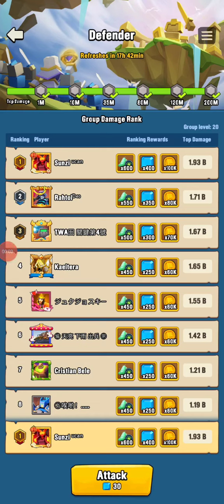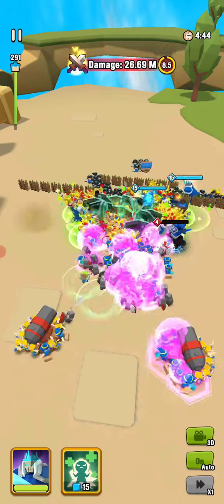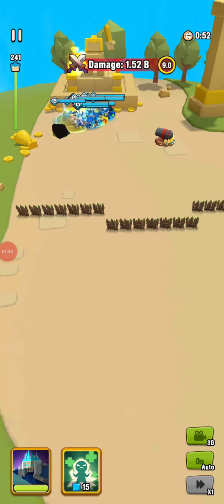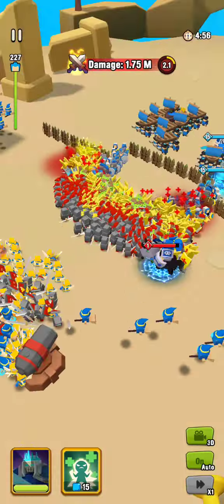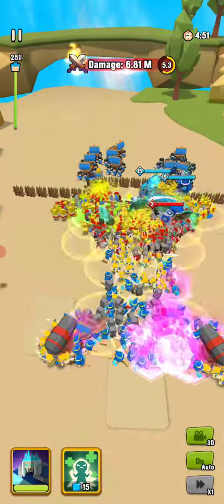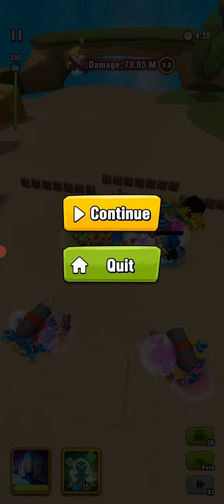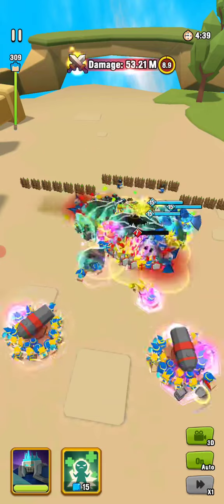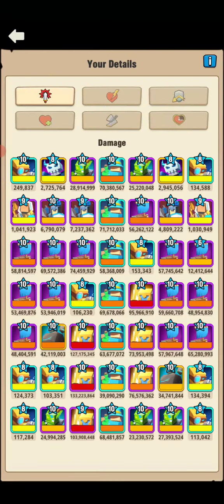AoW IW Defender fence 2.01 B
Input code:

eyJ0cm9vcExheW91dCI6eyI2MyI6MTI1LCI1NiI6MjEzLCIzMyI6MTI1LCI0NiI6MTg2LCIzMSI6MTg2LCI0MCI6MTg2LCIyMiI6MTg2LCI2NSI6MTg4LCI2NiI6MjEzLCI2MCI6MjEzLCI0MyI6MTI1LCI2MSI6MTg4LCI2NCI6MTg4LCI1MiI6MjExLCI0NCI6MjExLCIyIjoxODgsIjIwIjoxODYsIjEyIjoxNjgsIjYyIjoyMTEsIjQxIjoxNDksIjMwIjoxODYsIjIxIjoxODYsIjIzIjoxMjUsIjMyIjoyMTMsIjUzIjoxMjUsIjQyIjoyMTEsIjUwIjoyMTMsIjUxIjoyMTMsIjAiOjIxMywiMTEiOjE2OCwiMTAiOjExMiwiNCI6MTg4LCI1IjoyMTIsIjEiOjIxMiwiMTQiOjE4NiwiMTUiOjE2OCwiMjUiOjE4NiwiNiI6MjEzLCIxNiI6MTEyLCIyNiI6MTg2LCIzNiI6MTg2LCI1NSI6MTQ5LCIyNCI6MjEzLCI1NCI6MjExLCIzNCI6MjExLCI0NSI6MTg2LCIzNSI6MTg2LCIxMyI6MTI1LCIzIjoxMjV9LCJoZXJvTGF5b3V0Ijp7IjAiOjExMX19